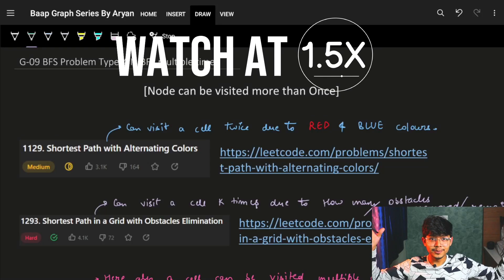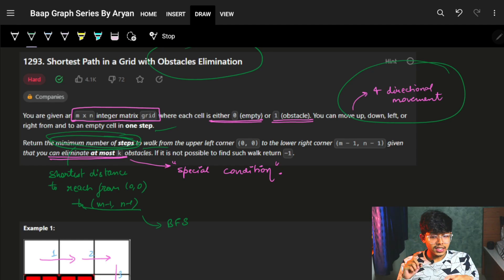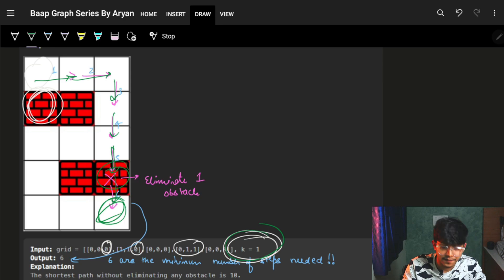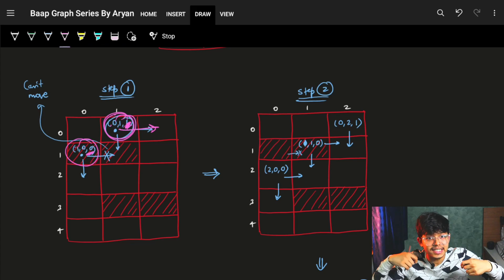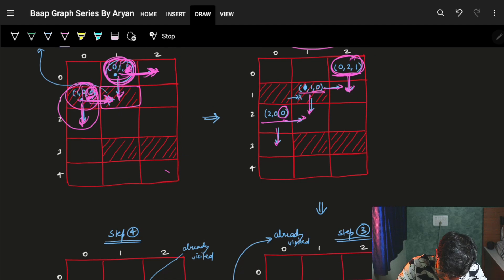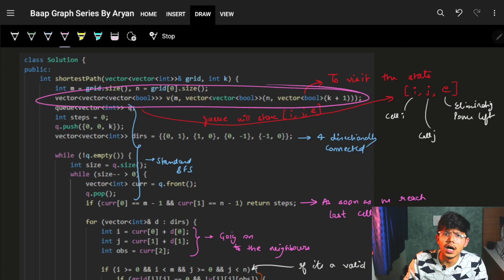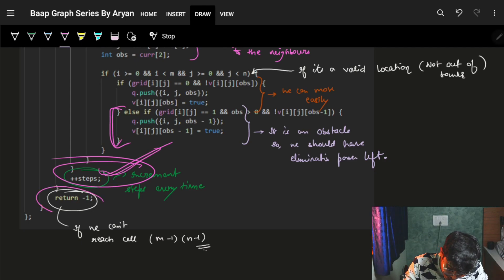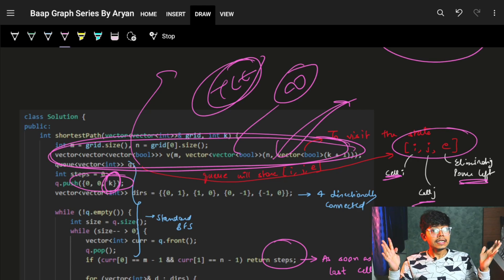G-09 BFS Problem Type-4 II Shortest Path in a Grid with Obstacles Elimination || C++/Java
In this video, I'll talk about how the problem - 1293. Shortest Path in a Grid with Obstacles Elimination

✨ Timelines✨
0:00 - Problem Explanation
4:38 - Intuition to the Solution
6:40 - Dry run on Example
11:50 - Code Explanation
14:40 - Complexity Analysis